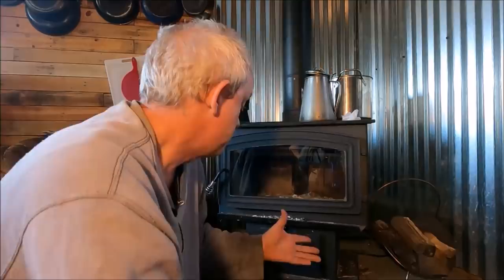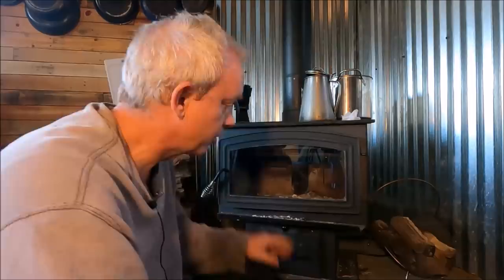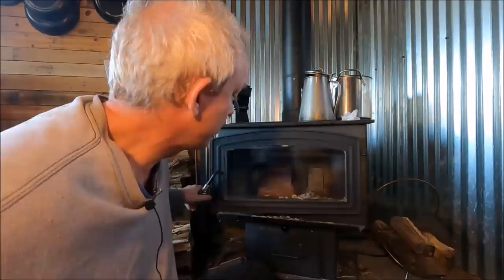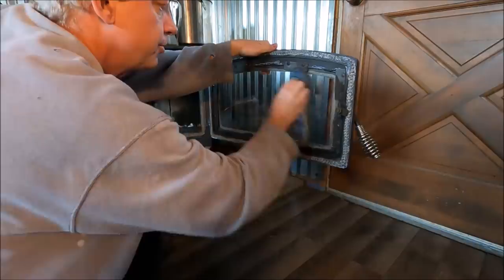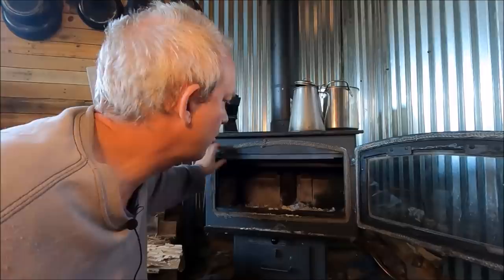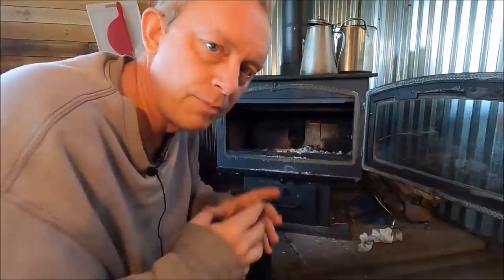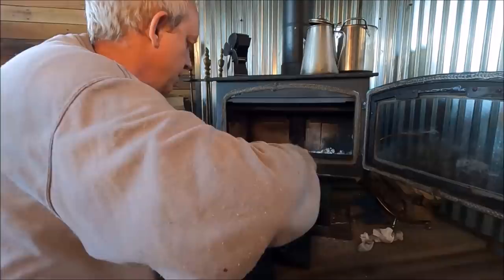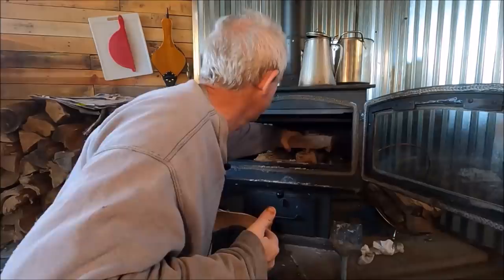How To Light A Modern Wood Stove Off Grid Living In A Tiny House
This channel will teach you the Good, Bad, and Reality of Off Grid Living, minimalistic living, tiny camper, tiny house, frugal living and homestead living.